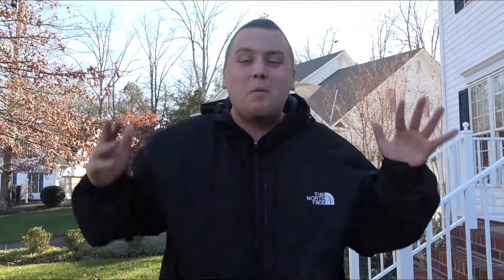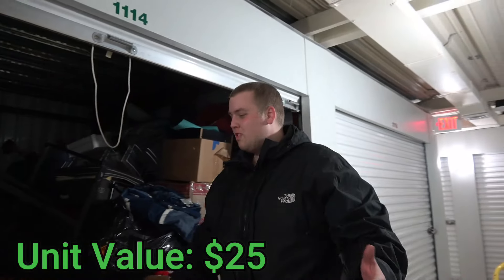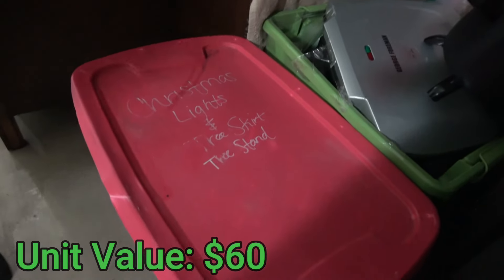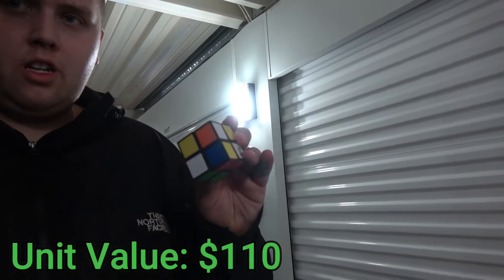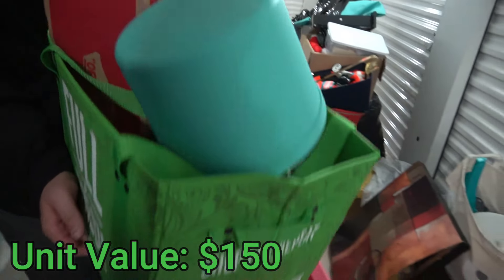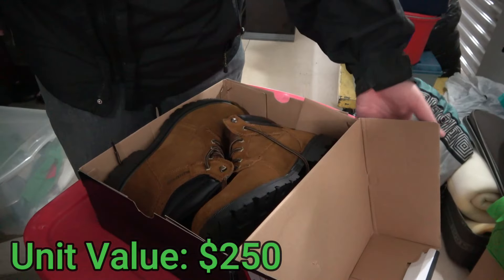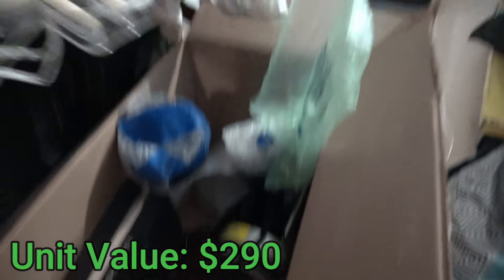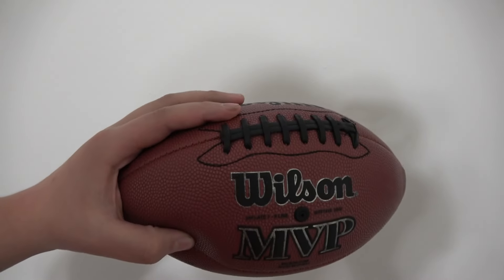DREAM FIND! I Bought a PACKED 10x10 Storage Unit! Storage Unit Yield HUGE PROFIT! Nice ROI